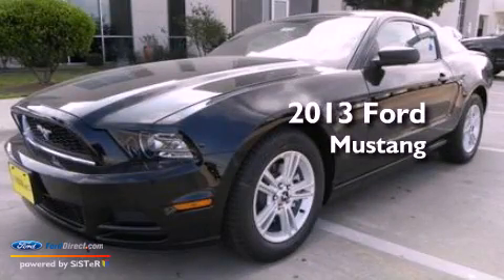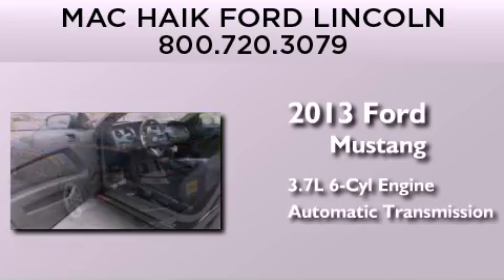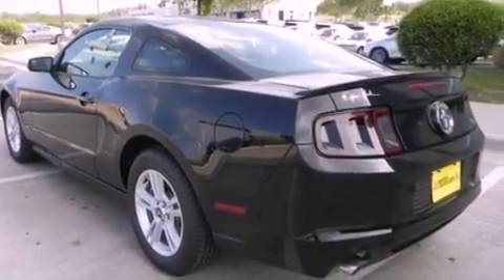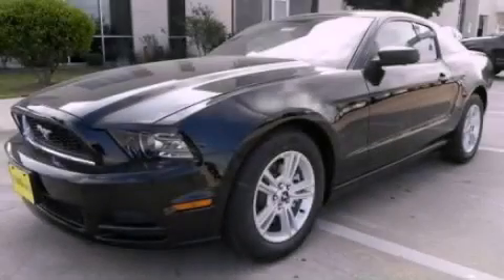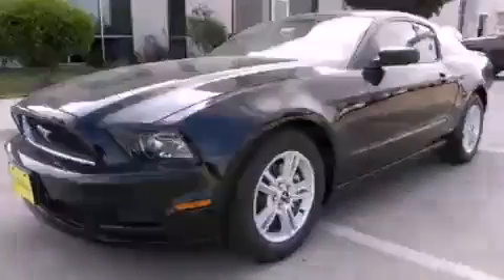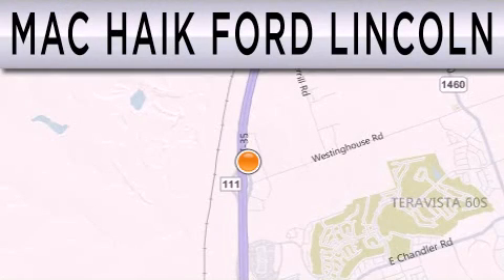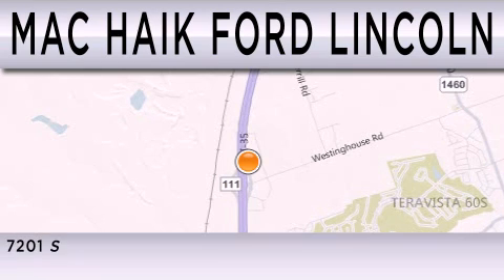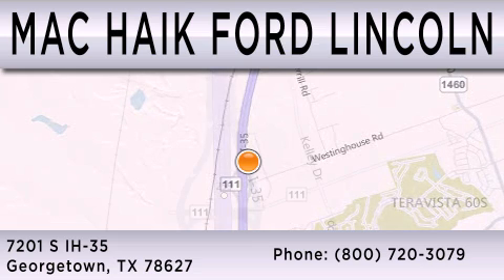2013 FORD MUSTANG Georgetown TX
Year : 2013
 Make : FORD
 Model : MUSTANG
 Engine : 3.7L V6 24V MPFI DOHC
 Trans . : 6-SPEED AUTOMATIC
 Exterior : BLACK

 Interior : CHARCOAL BLACK
 Stock : 130716